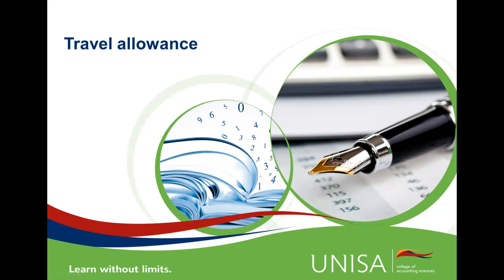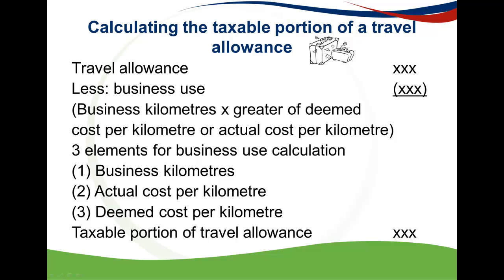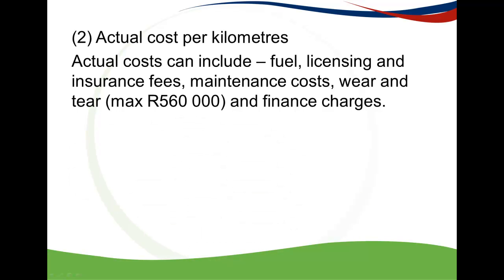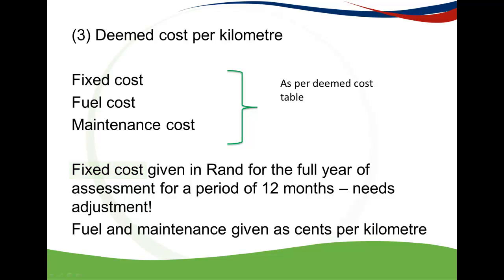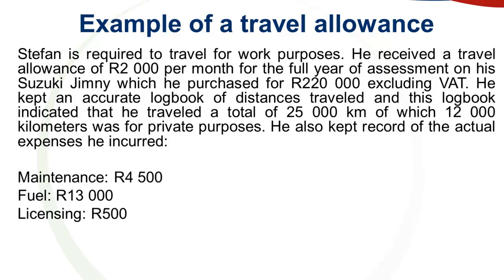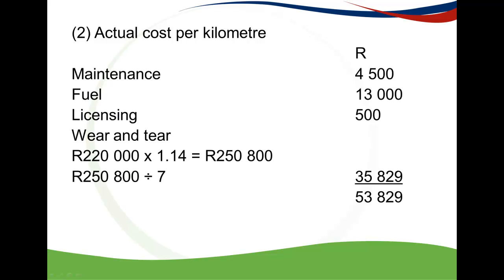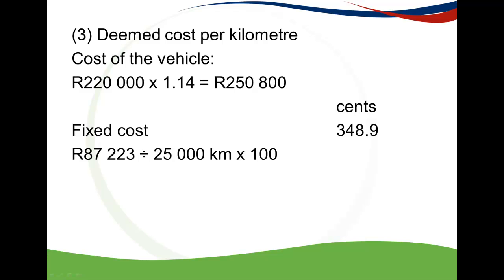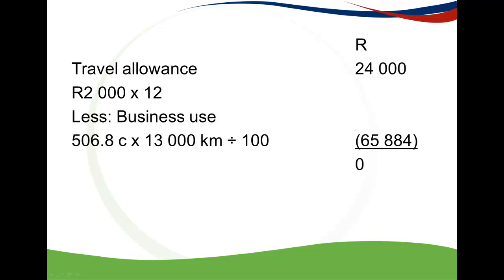2017 travel allowance